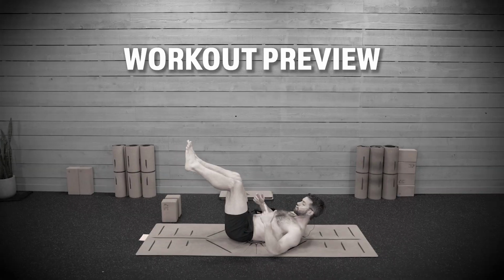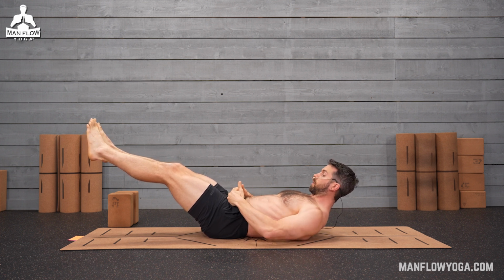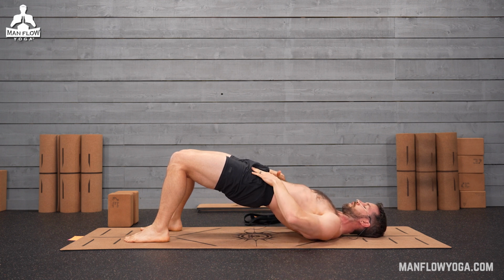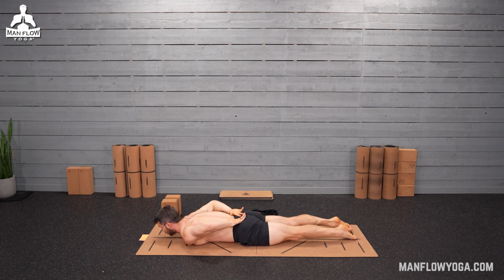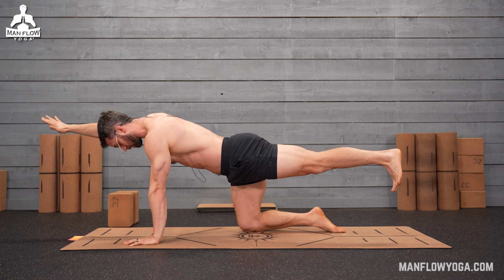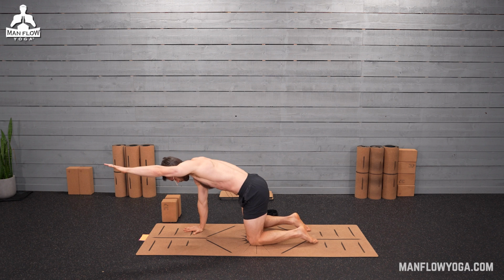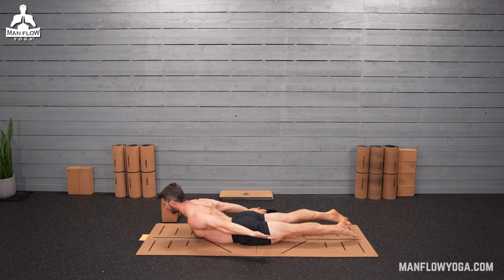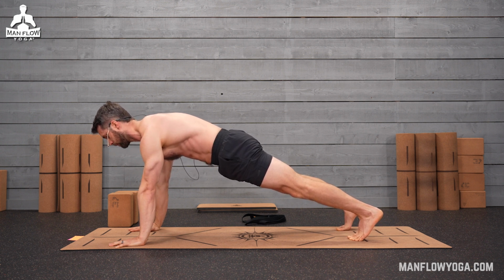10-Minute Abs Workout: Strengthen Your Core Fast (Ep. #1)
- This workout is quite challenging for the abs specifically. The first five minutes are pretty tough, but once you get through that you’ll be able to work on other aspects of your core. It’ll fly by! Get ready for a great routine.

This workout is part of the 10-Min Strong for Core, which is part of the “10 Minute Strong” collection. Be sure to check out its longer counterpart, 20-Min Strong Core and 20-Min Strong.

Timestamps:
00:00 - Introduction
00:21 - Intense low back pushing into ground core on back
02:22 - Bridge
03:38 -  Cobra with glute emphasis and lower-back lengthening
5:25 - Bird-dog
08:30 - Full Locust
09:40 - Plank

📣 Join our FREE 7-Day, Beginners Yoga Challenge - No Flexibility Required!

👉 WELCOME to your yoga for men channel by Man Flow Yoga.  Man Flow Yoga was made for guys who are new to yoga, who aren’t flexible and want a more effective workout.

Our workouts are non-spiritual and designed to help men at all levels build mobility, flexibility, and strength.

▶︎ $40 off our Man Flow Yoga Cork Yoga Mat & Block Bundle |  Use code "MFYGEAR"